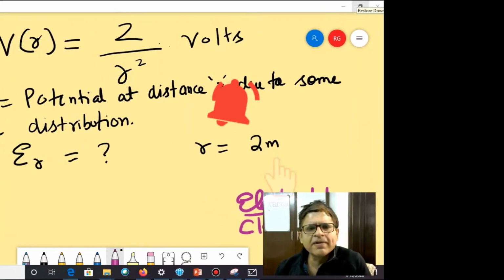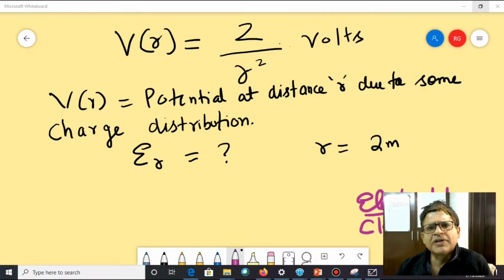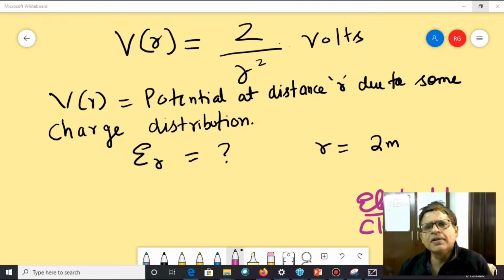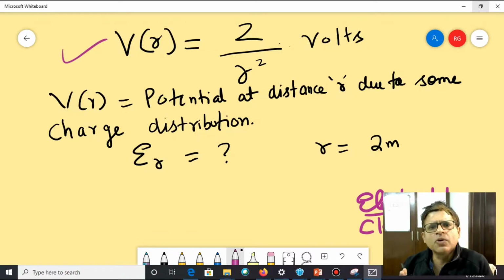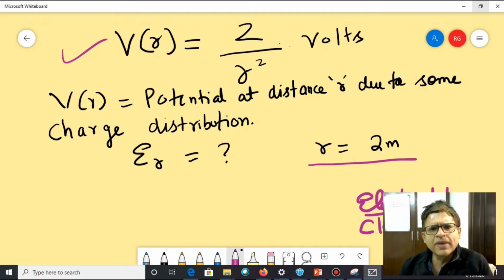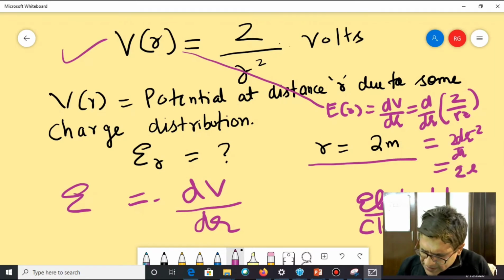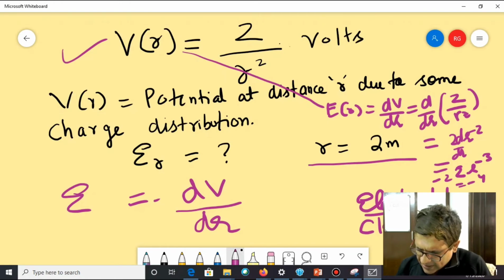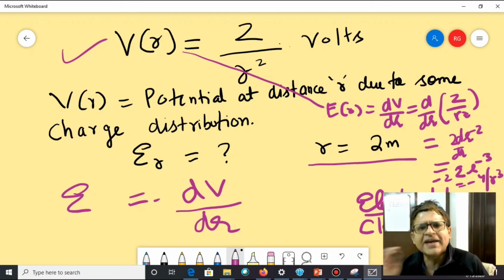How to Find Electric Field from Electrostatic Potential Using Differentiation Tricks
Master Electric Field from Potential | NEET, JEE & Class 12 Physics Learn the essential relationship between Electric Field and Electrostatic Potential (E = -dV/dr) in this quick physics tutorial. This video explains how to use differentiation to calculate field intensity from a potential function, featuring a step-by-step numerical example for V = 2/r². Perfect for NEET and JEE aspirants looking to master high-yield electrostatics concepts!

In this short but powerful conceptual video, we solve a potential gradient-based numerical that teaches you how to derive electric field from electric potential using calculus.

🎯 What you'll learn:

* Concept of electric field as the negative derivative of potential
* How to interpret V(r) = 2}/{r} and calculate E(r)
* Why direction and slope of potential matter in field strength
* Step-by-step differentiation for physics students
* Common NEET/CBSE pattern question for Class 12 Electrostatics

🧠 This is not plug-and-chug — it’s designed to help you understand the deep logic behind electric field derivation!

📚 Useful for:

* NEET Aspirants
* JEE Mains
* CBSE Class 12 Boards
* Any student struggling with calculus in physics

 Full Question:

The electric potential at a distance r from a charge distribution is given by:

V(r) = 2}/{r}

Find the magnitude of the electric field at a point where r = 2